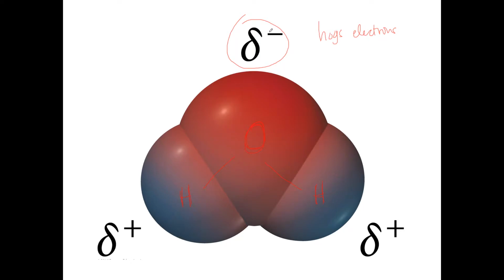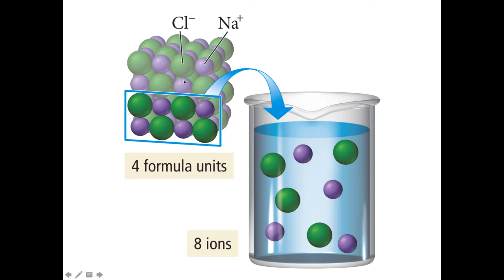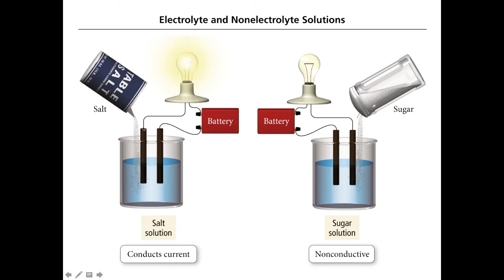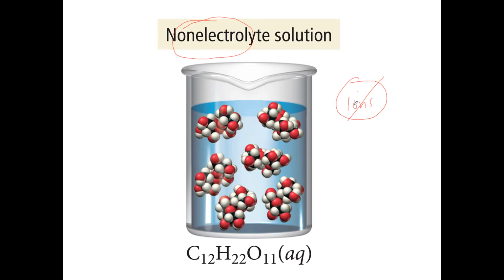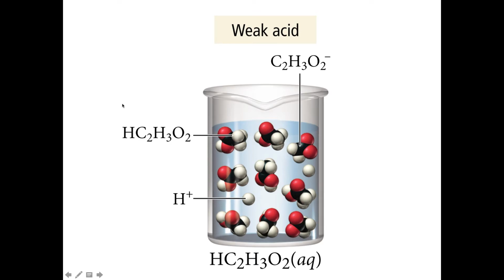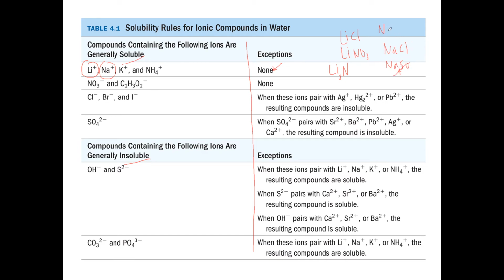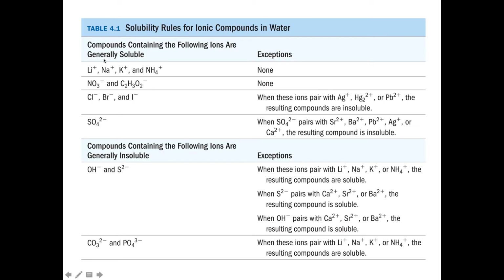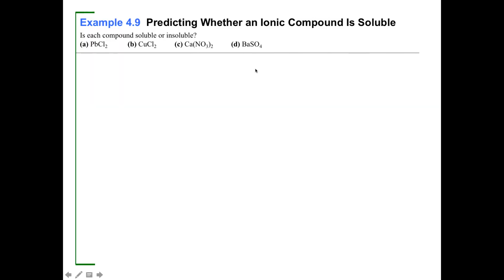Tro, Section 4.5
Types of Aqueous Solutions and Solubility